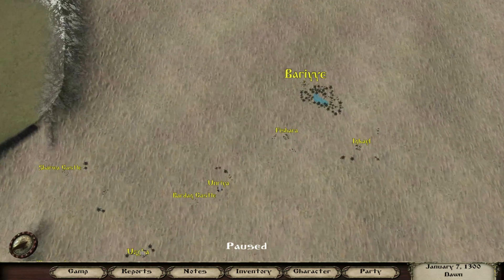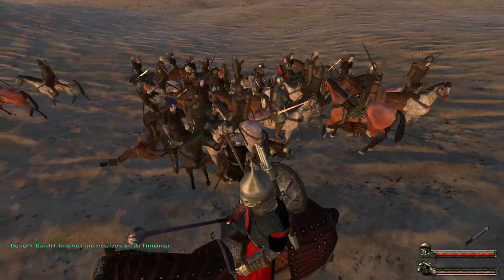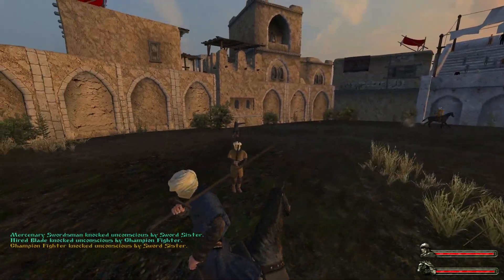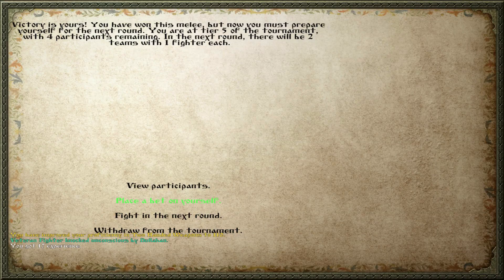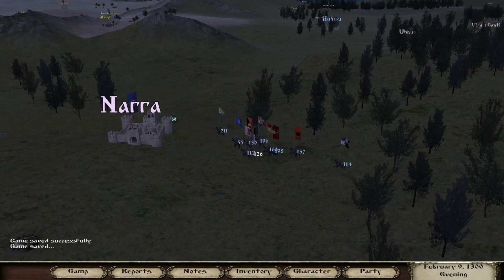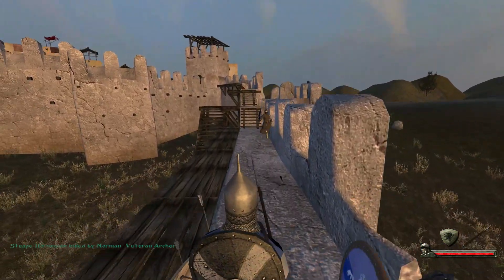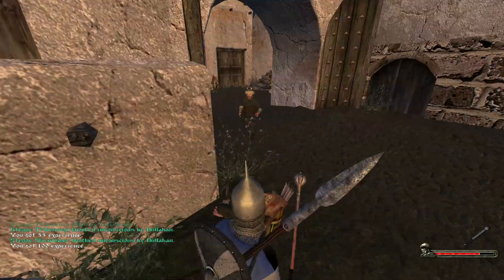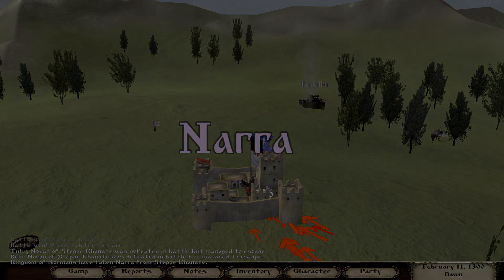Arabian Knights and the Nord Horde